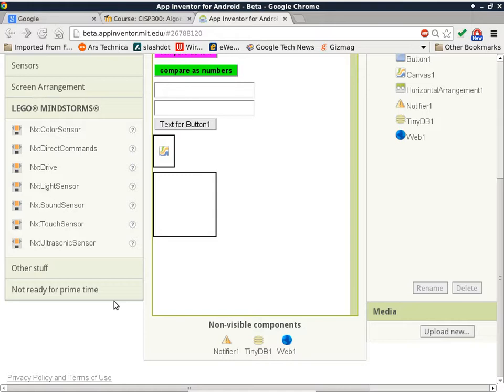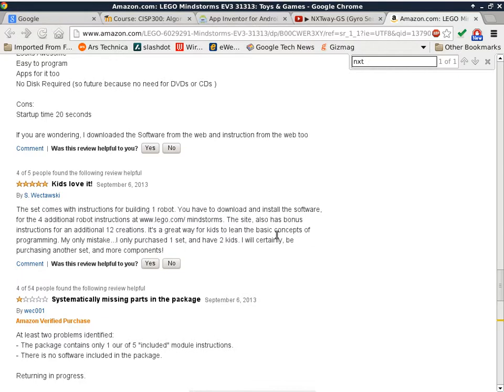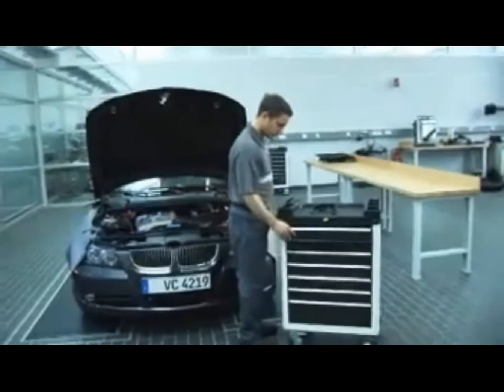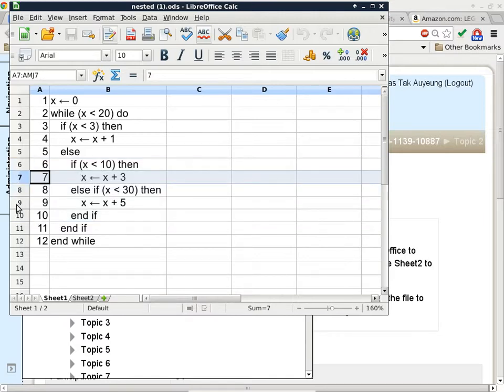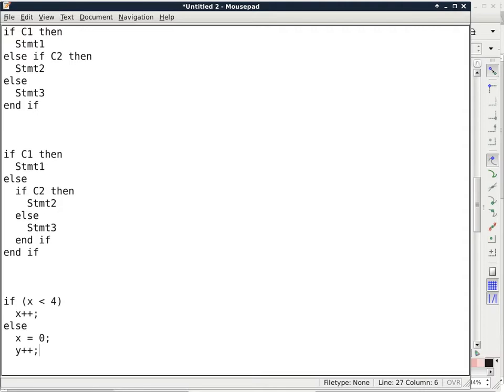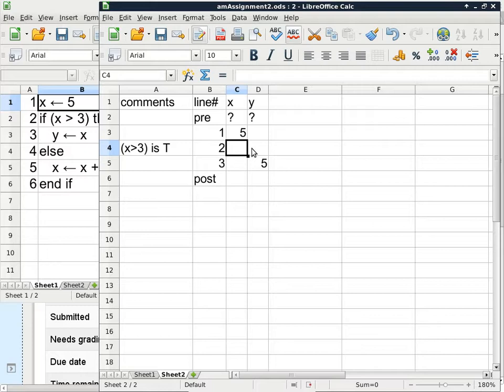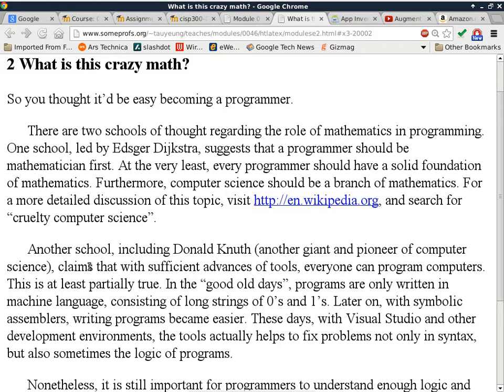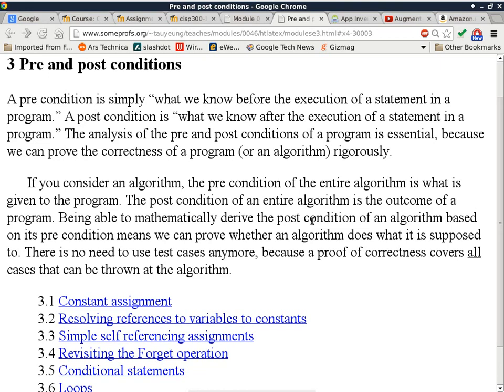20130912 cisp300 am